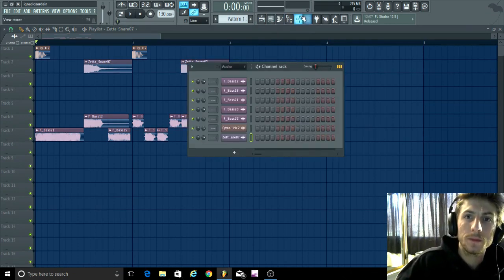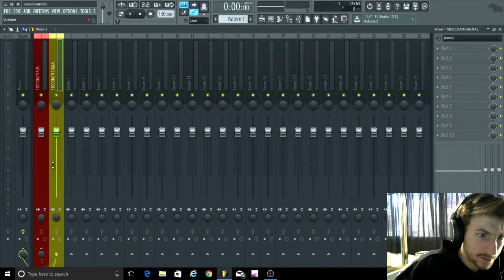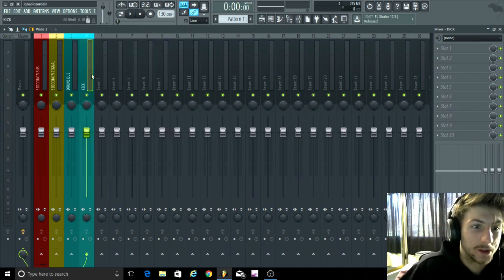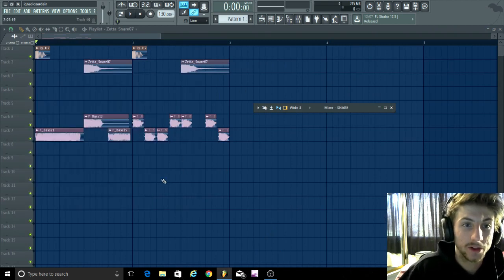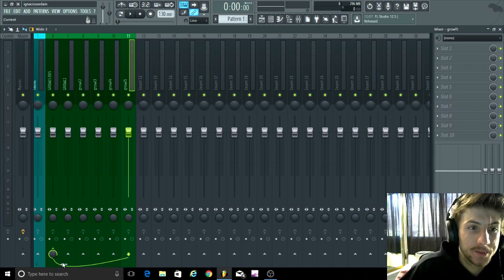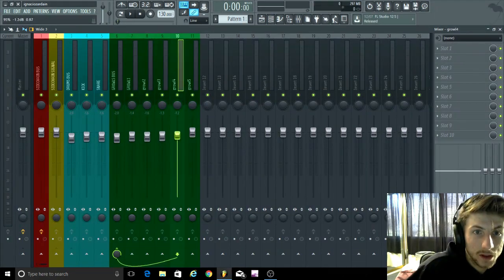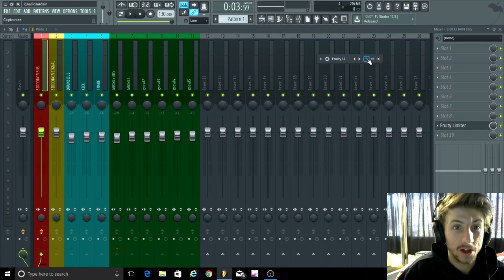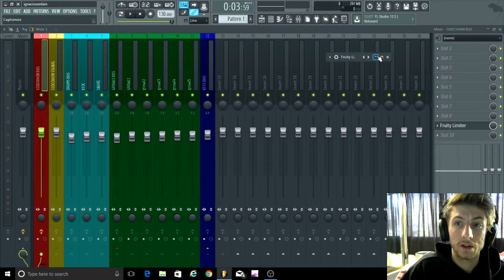How To Sidechain With Fruity Limiter - Fl Studio 12.5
```````````````````READ DESC``````````````````````````

So back with another basics video. This is ONE way of sidechain. It is very easy and EFFECTIVE!
I have been sidechaining this way for years now.

The next video i will show you how to save the sidechain in your project so you don't have to do set it up every time.